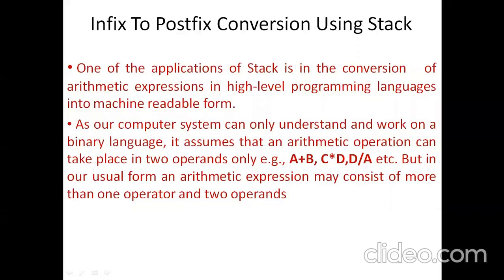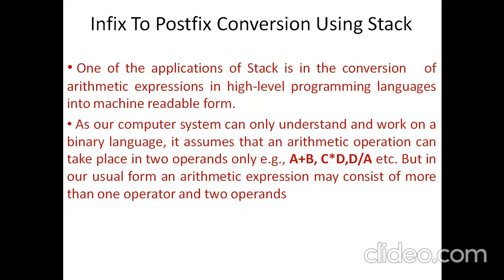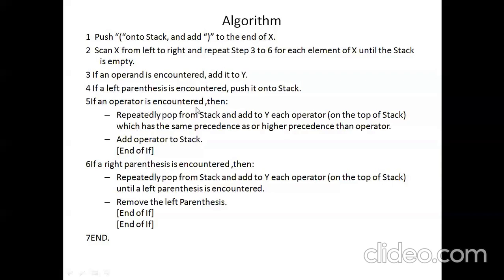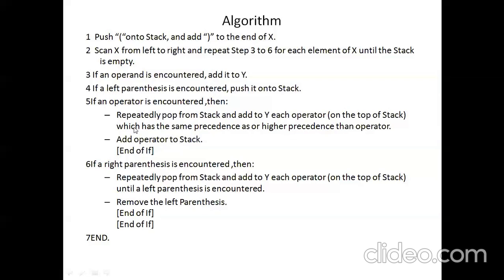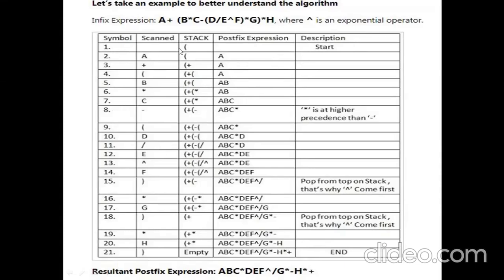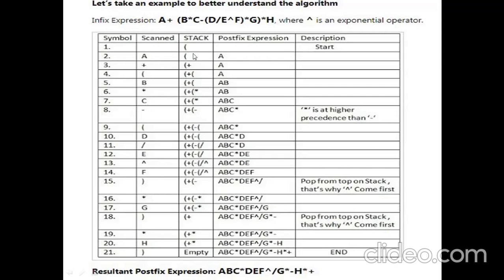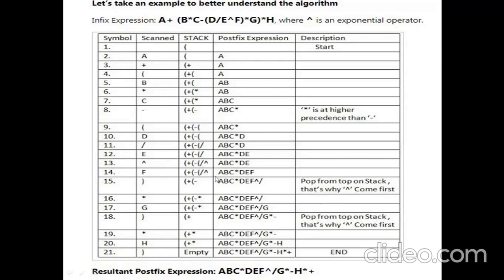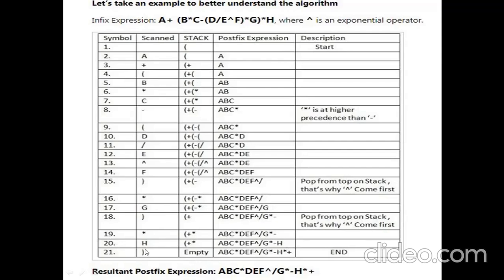Infix to Postfix